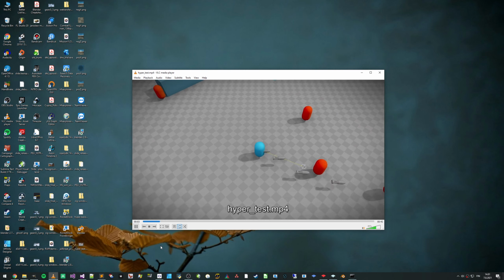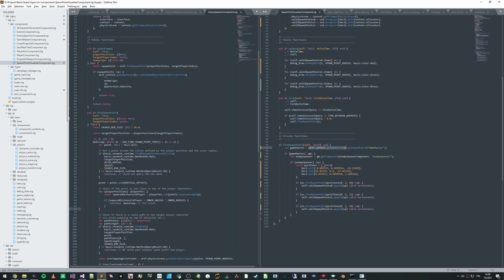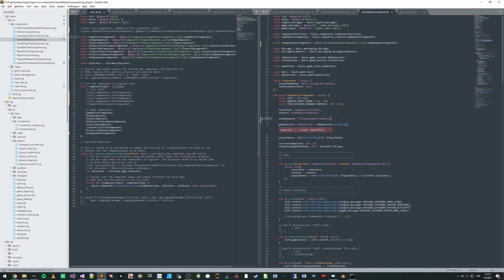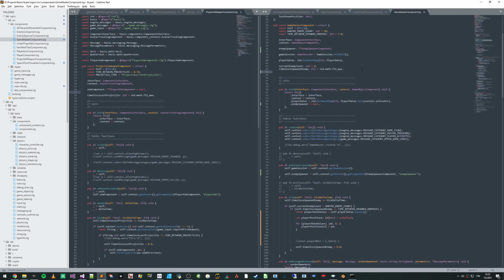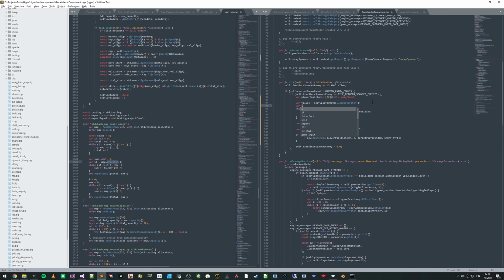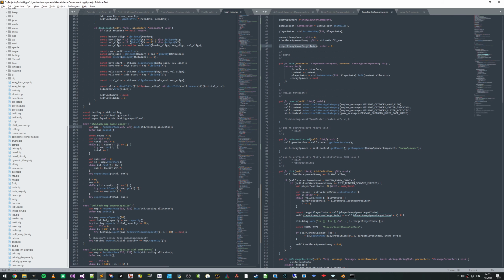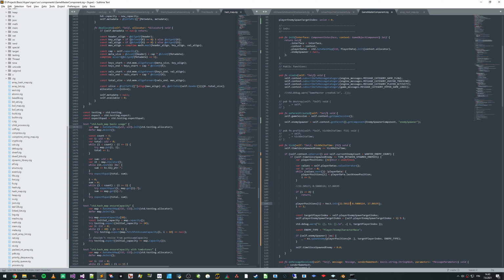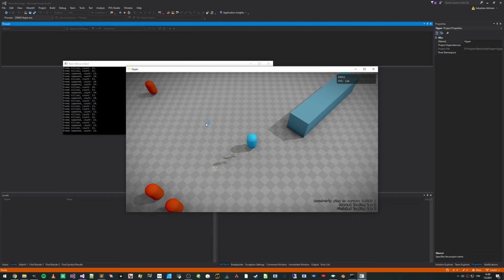Hyper - Writing a Zig-powered Twin Stick Shooter - Part 9 - Polishing the Enemy Spawning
In this video we finish up the enemy spawning (for now).